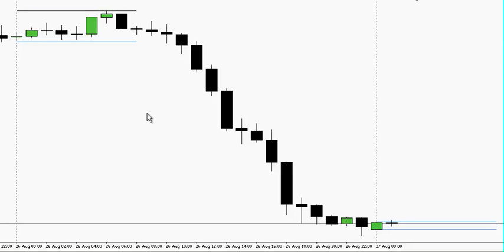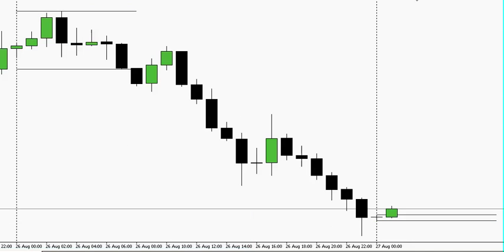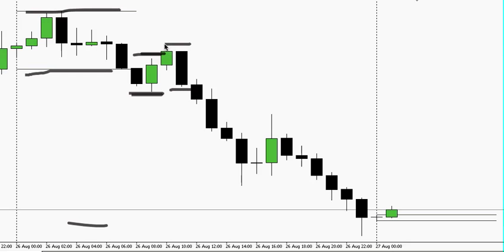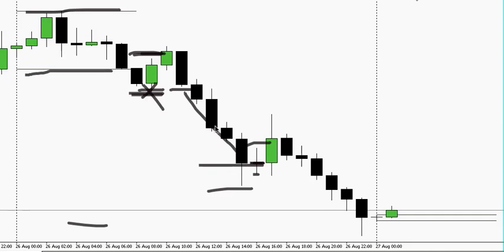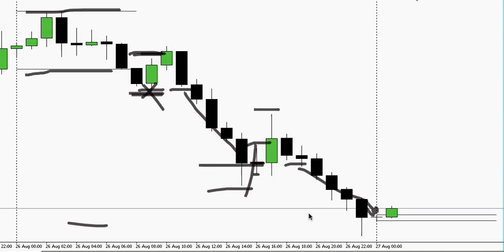Trade Re-Cap 27th Aug